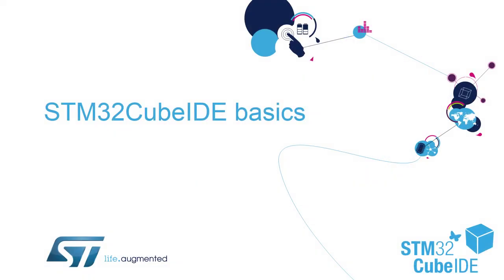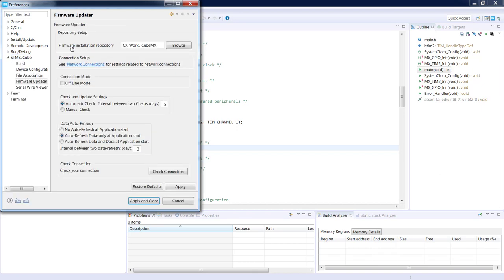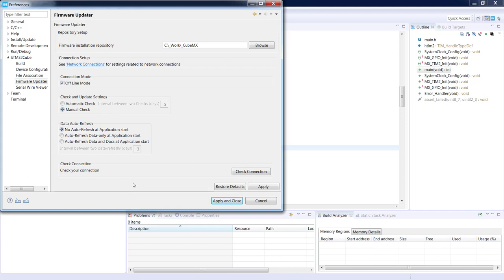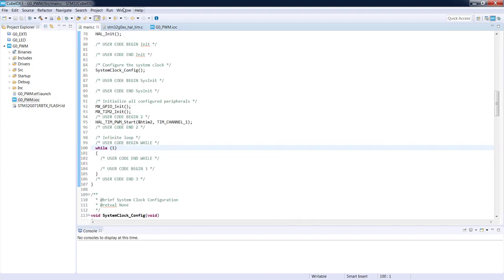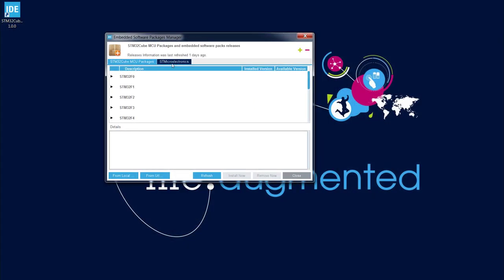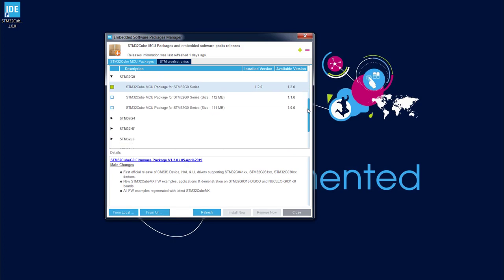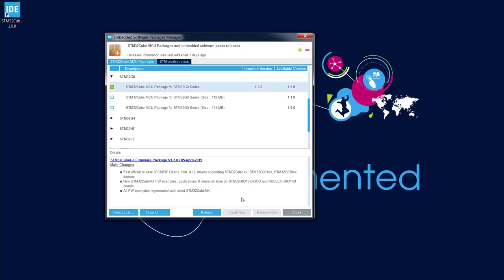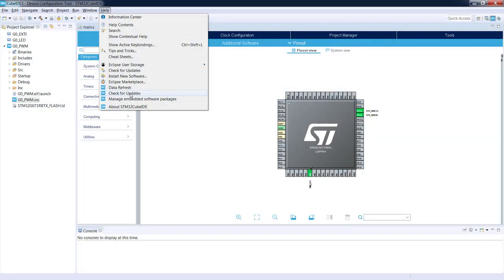STM32CubeIDE basics - 06 Repository management